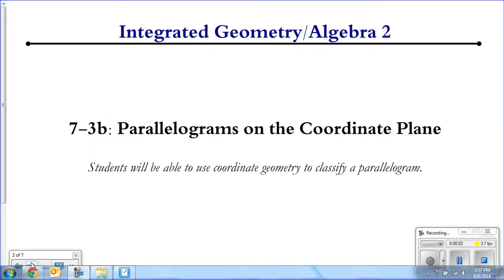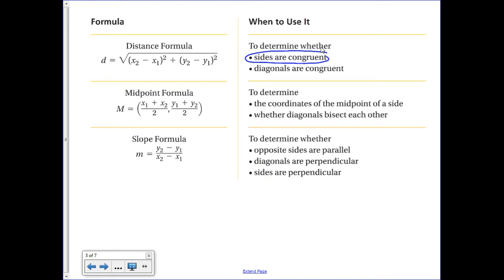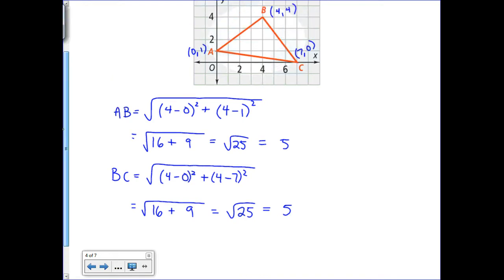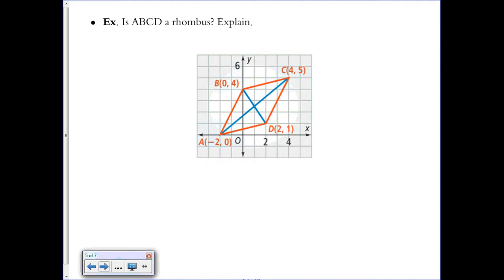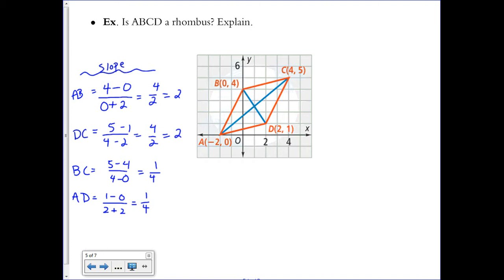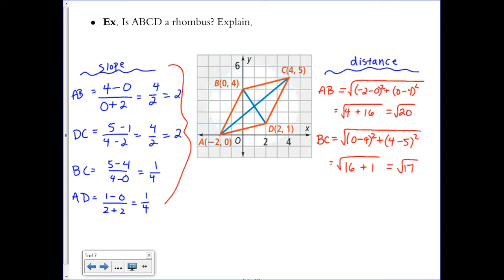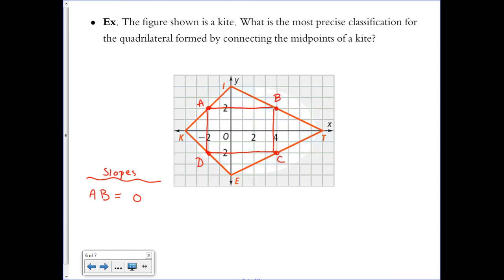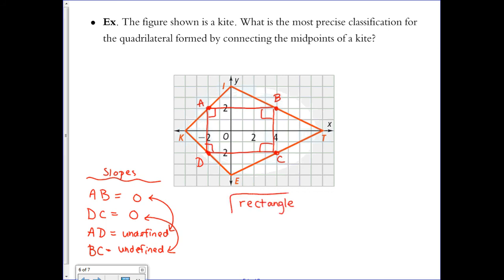7-3b Parallelograms on the Coordinate Plane